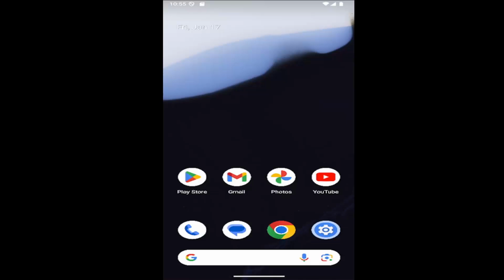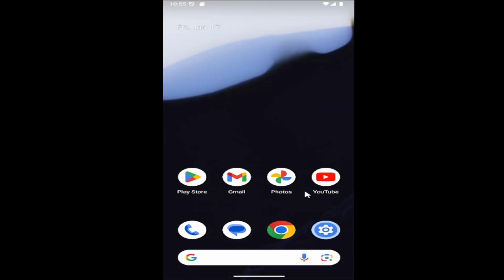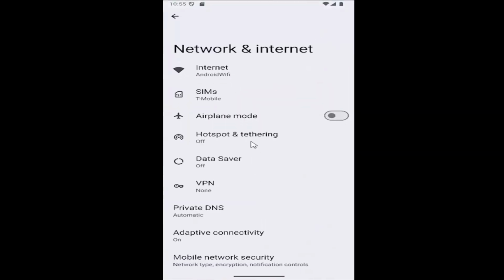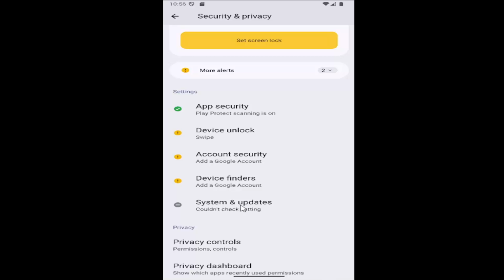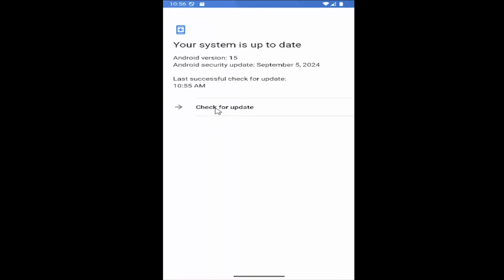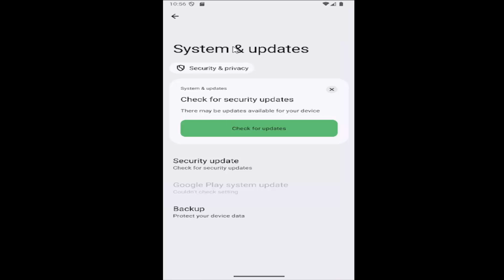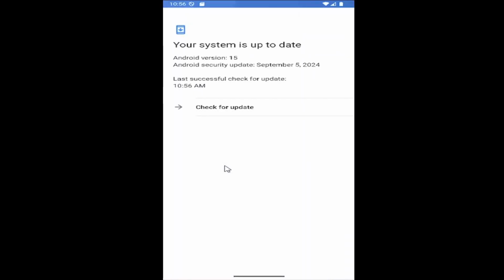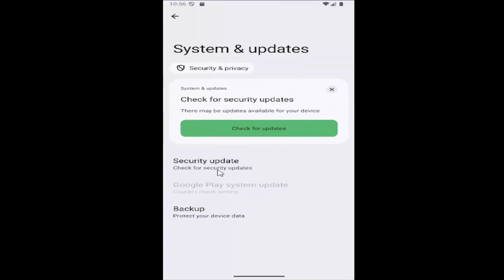Google Pixel - How to Software Update [Tutorial]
Staying up-to-date with the latest software is crucial for a seamless Google Pixel user experience. The Google Pixel software update process is designed to enhance performance, improve security, and introduce new features to your device. By following a simple and straightforward process, you can easily update your Pixel device to the latest software version, ensuring you don't miss out on any crucial improvements. With a software update, you can enjoy a faster, more secure, and more feature-rich experience on your Google Pixel device.